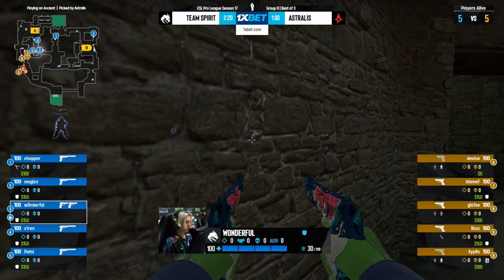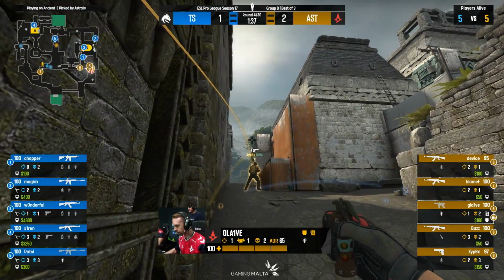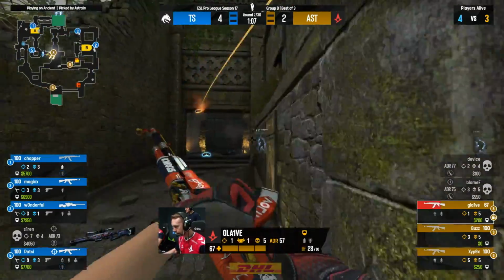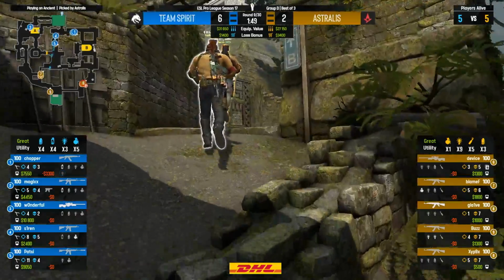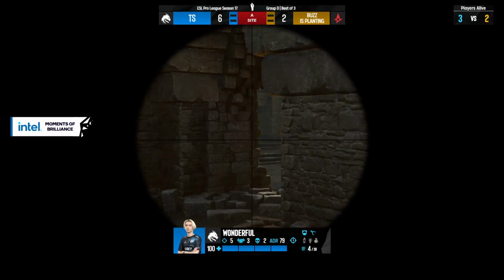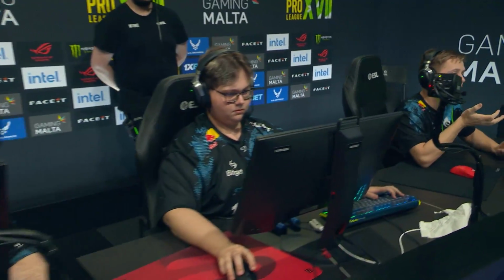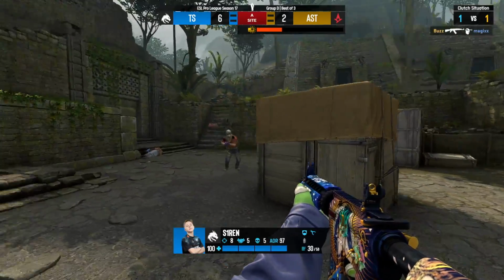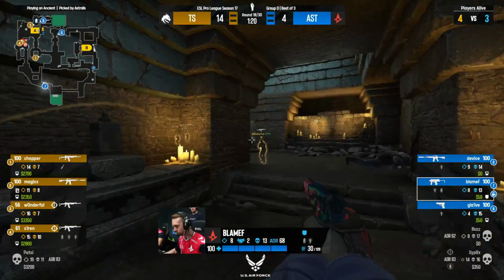Spirit vs. Astralis - Map 1 [Ancient] - ESL Pro League Season 17 - Upper bracket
All about ESL Pro League Season 17

Chapters:
00:00:00 Round 1
00:01:43 Round 2
00:04:15 Round 3 | Team Highlight
00:06:24 Round 4
00:09:18 Round 5
00:11:35 Round 6
00:13:57 Round 7
00:15:56 Round 8
00:20:20 Round 9
00:22:37 Round 10
00:24:55 Round 11
00:26:46 Round 12 | Team Highlight
00:29:21 Round 13
00:32:01 Round 14
00:33:21 Round 15
00:39:08 Round 16
00:40:09 Round 17
00:41:08 Round 18
00:44:09 Round 19
00:46:08 Round 20